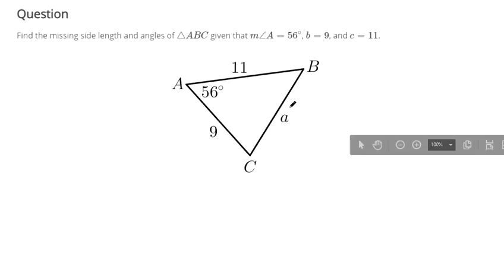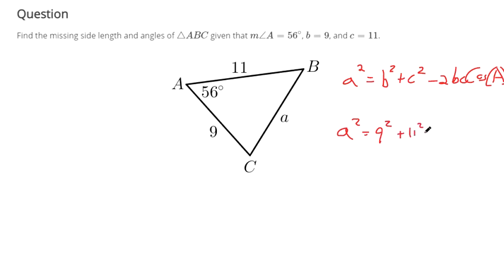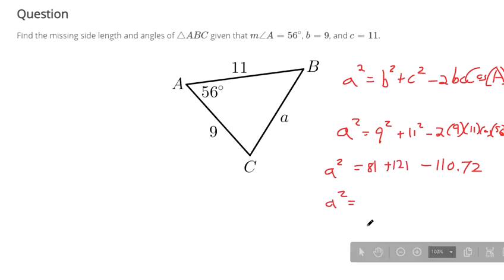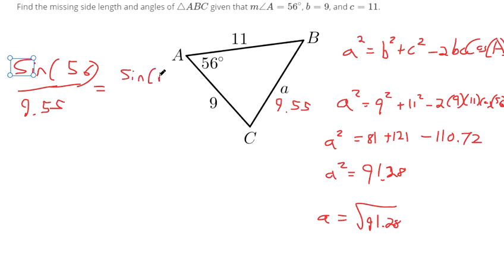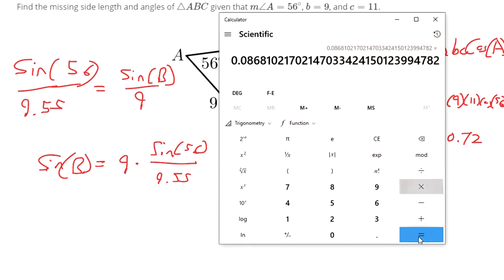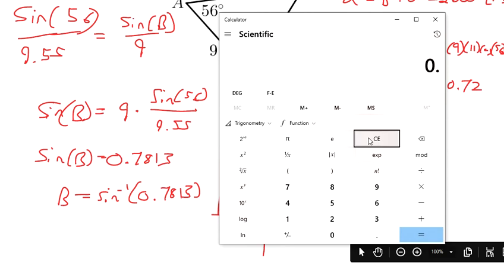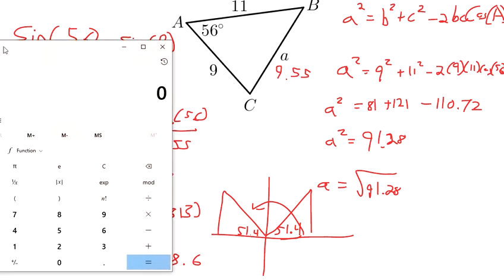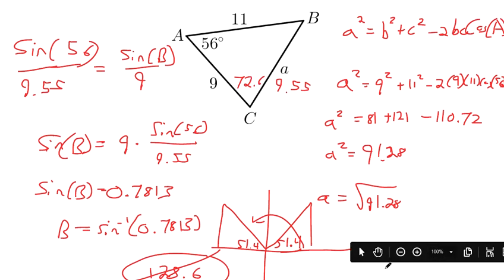Use the law of cosines to solve SAS triangles